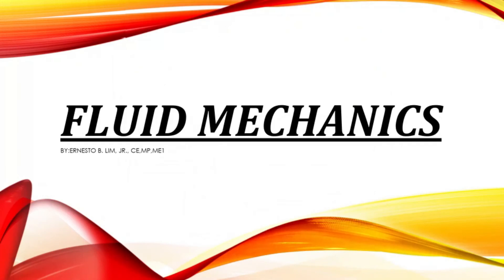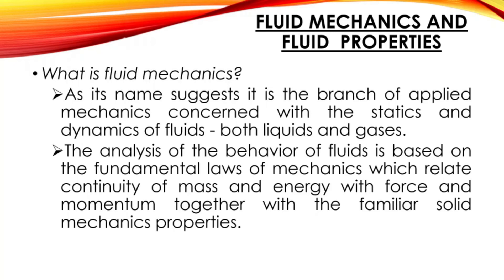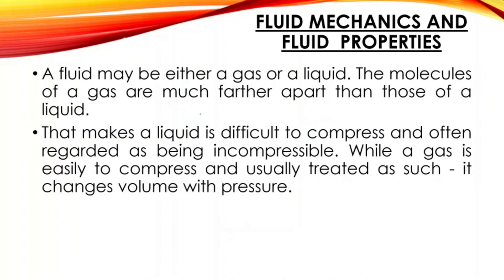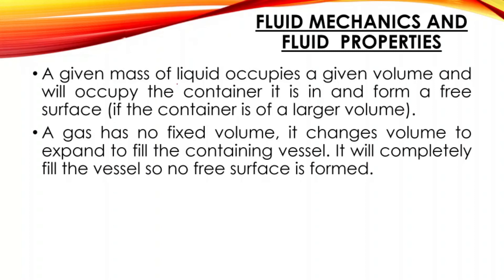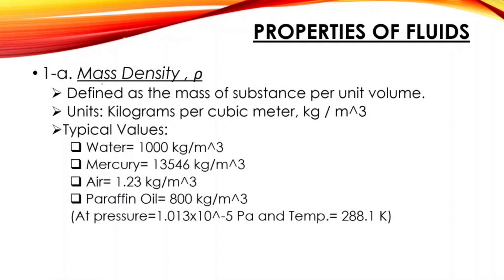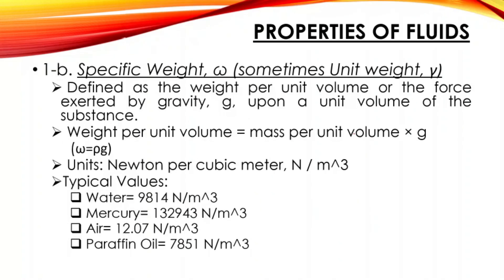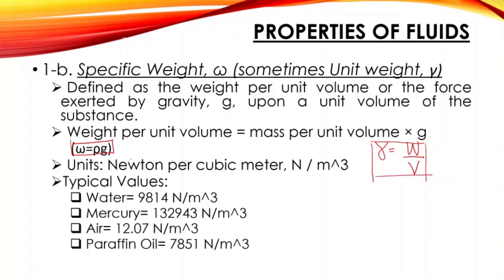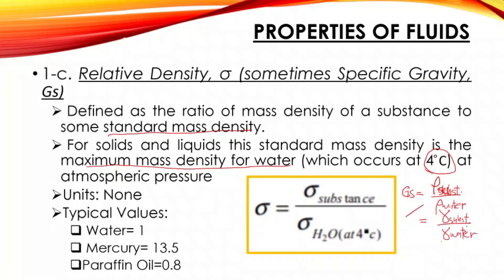PROPERTIES OF FLUIDS (PART 1)